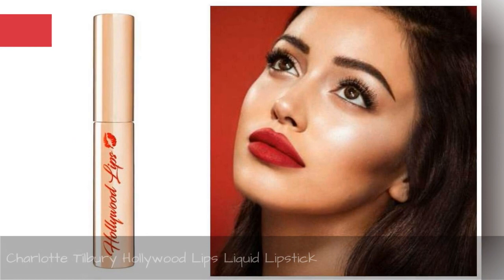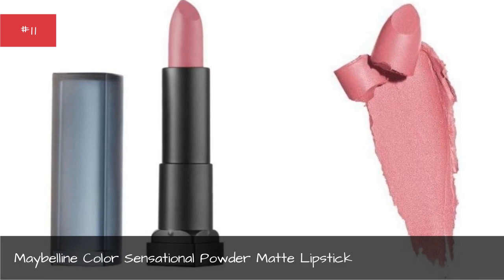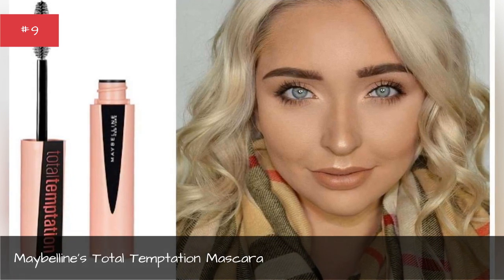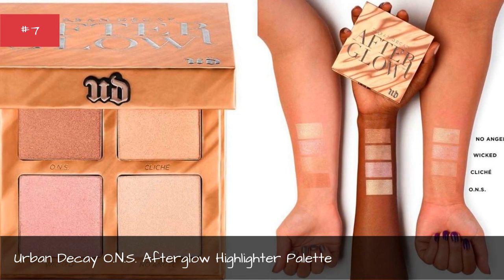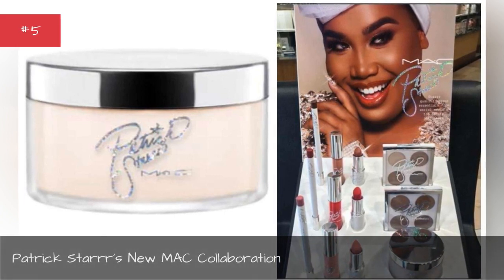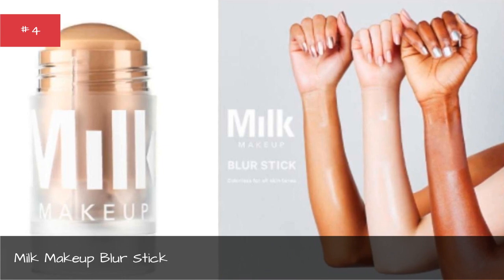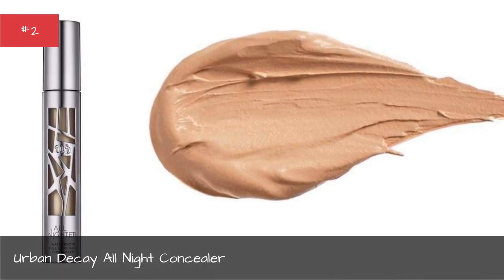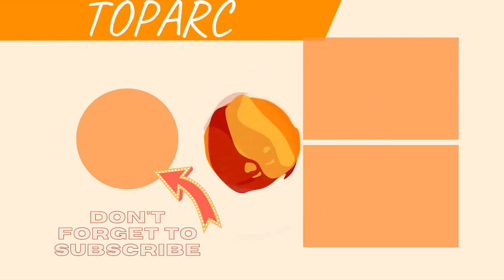The Best New Makeup Products Of 2018 💟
While it may still be too early to call thebest beauty products of 2018, there are already a ton of great new products vying for the honor. Here you'll find a collection of makeup to look forward to in 2018, including exciting new products recently first seen on the runway at Fashion Week. So whether you're looking for an all new makeup look for 2018 or are always on the lookout for great new additions to add to your arsenal, then you've come to the right place.
When it comes to 2018 makeup trends, you'll find tons of great new options, including bold new colors for everything from the office to a night out on the town. There are also new products to check out from celebs like Instagram makeup artistPatrick Starrr and Kylie Jenner's Kylie Cosmetics.
So strap on your seatbelt and get ready to check out some of the awesomenew products on the market, but be forewarned that viewing the following may just lead to an unabashed assault on the aisles of a Sephora or Ultanear you. If your makeup bag already has the best of 2018, see what new goodies to get in 2019.
Photo: user uploaded image
0:00 - Intro
0:00:08 - Charlotte Tilbury Hollywood Lips Liquid Lipstick
0:00:36 - Maybelline Color Sensational Powder Matte Lipstick
0:00:58 - Ciat Dewy Stix
0:01:22 - Maybelline's Total Temptation Mascara
0:01:48 - Bobbi Brown Crushed Lip Color
0:02:11 - Urban Decay O.N.S. Afterglow Highlighter Palette
0:02:31 - It Cosmetics Brow Power Universal Brow Pencil
0:03:03 - Patrick Starrr's New MAC Collaboration
0:03:31 - Milk Makeup Blur Stick
0:04:01 - Tarte Tartelette Amazonian Clay Matte Eyeshadow Palette
0:04:30 - Urban Decay All Night Concealer
0:04:52 - Rihanna's New Fenty Lipstick